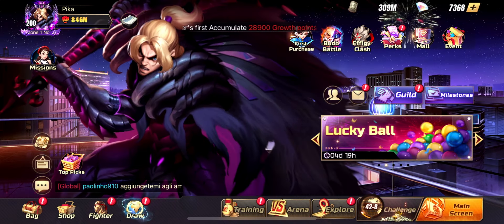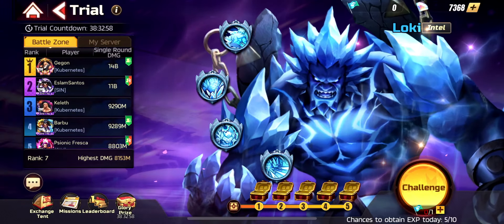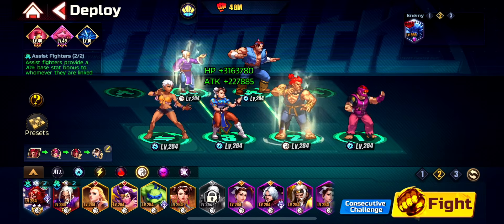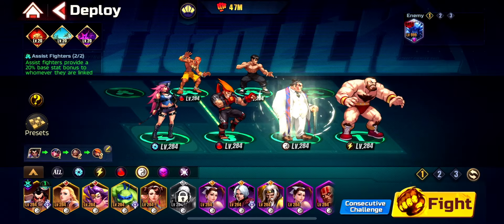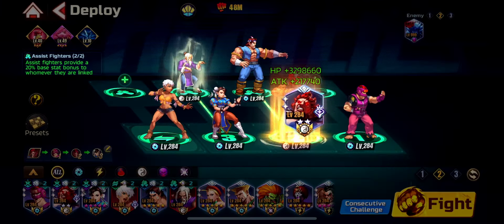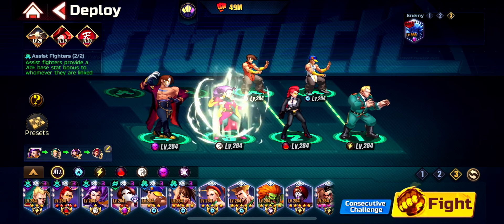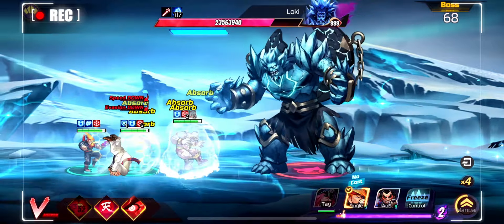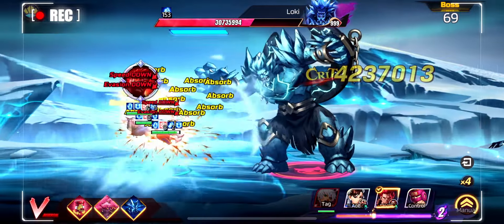Loki Boss Best Teams [F2P] - Street Fighter: Duel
Dive into this twist on the legendary Street Fighter universe. Collect and upgrade your team of iconic fighters in this brand-new idle RPG game! Battle your way through an original story or compete against friends and players around the world! Whether you are a casual Street Fighter fan or a mobile RPG gamer, Street Fighter Duel brings innovative gameplay for everyone.

Timestamps:
00:00 - Intro
00:15 - Explanation
00:55 - Effigy Upgrades
02:25 - Lineups
09:55 - Fight 1
11:50 - Fight 2
13:50 - Fight 3
15:25 - Honorable Mention
16:25 - Outro